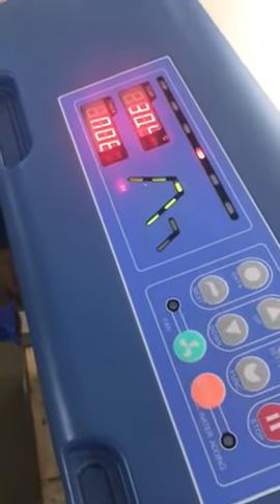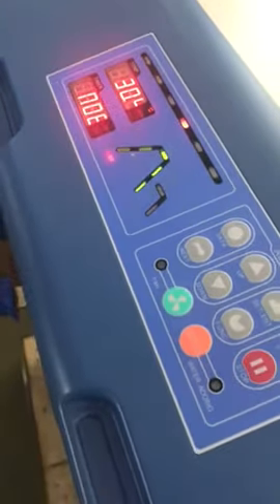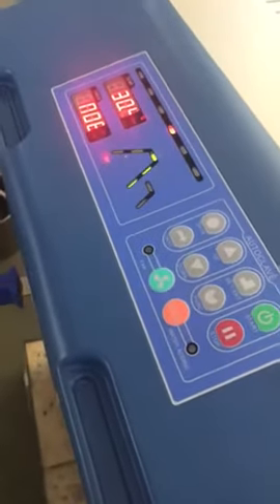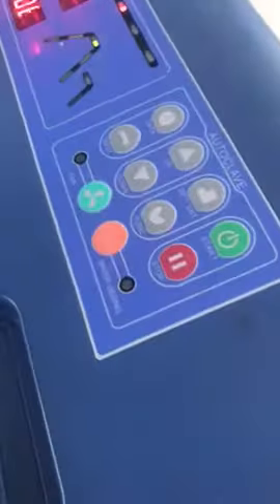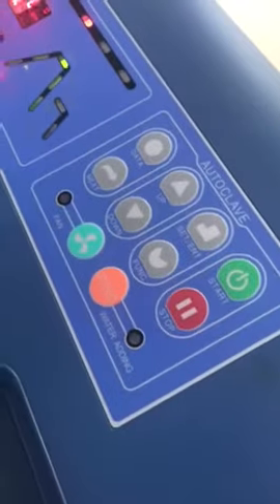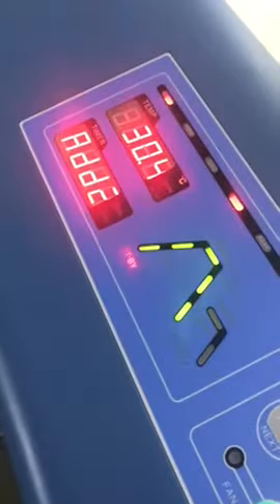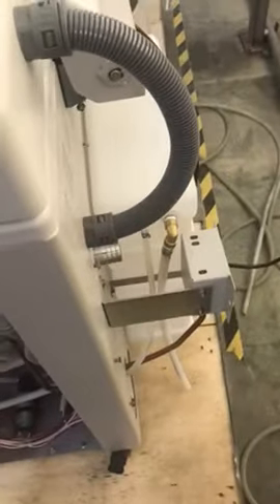Automatic Water Feeding function of Zealway vertical autoclave GR-DF series